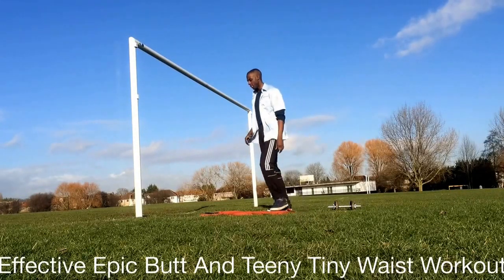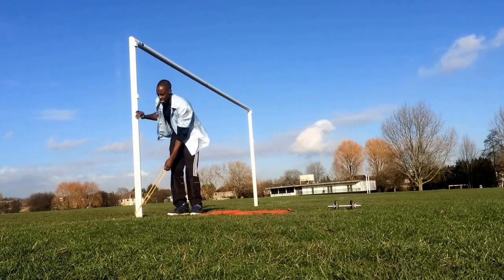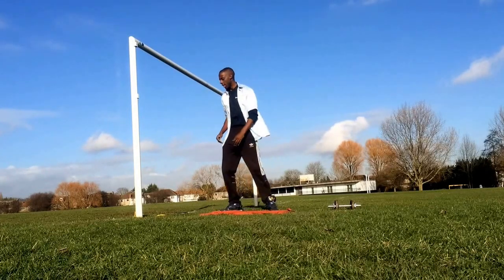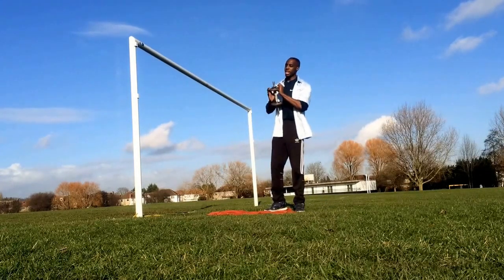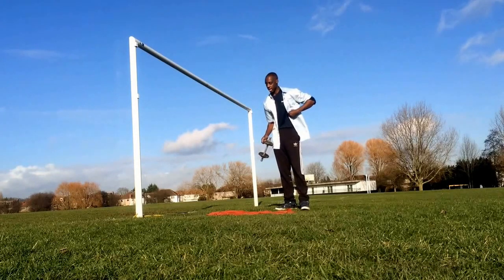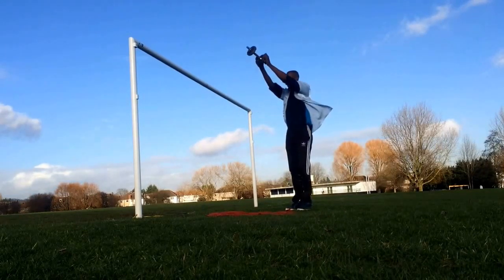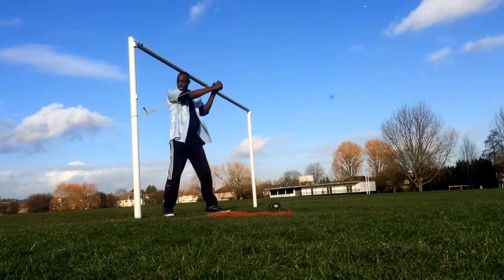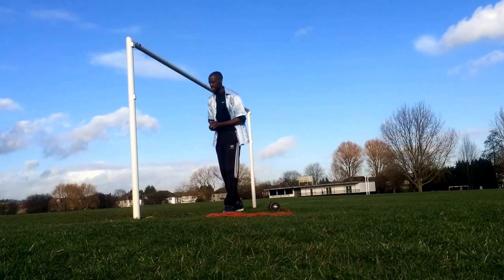Effective Epic Butt And Teeny Tiny Waist Workout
I'll be performing several variations of this workout as well as full rep/set versions on Operation S-curve